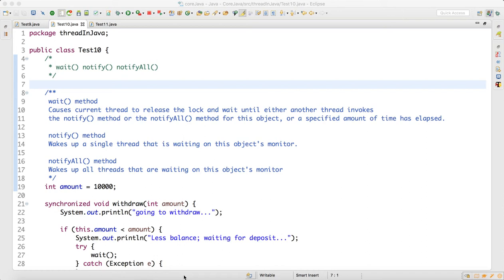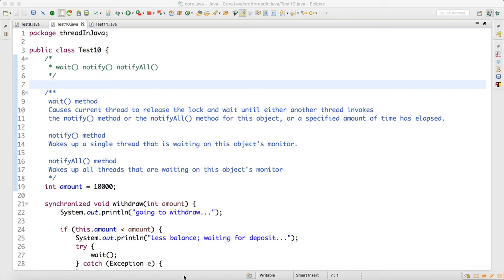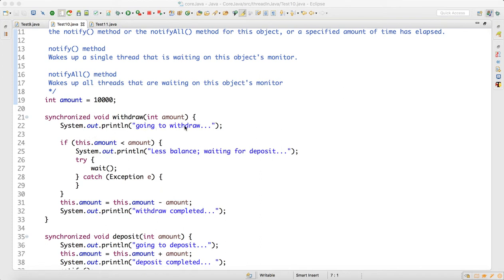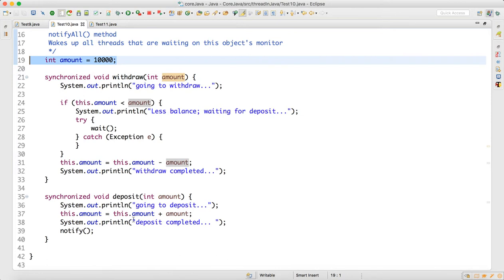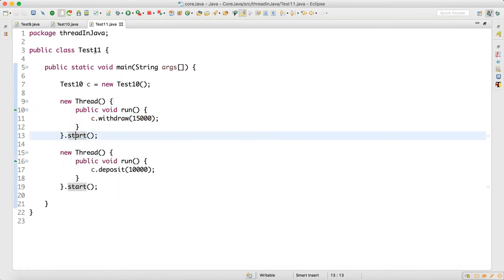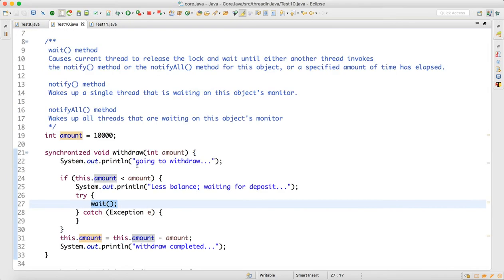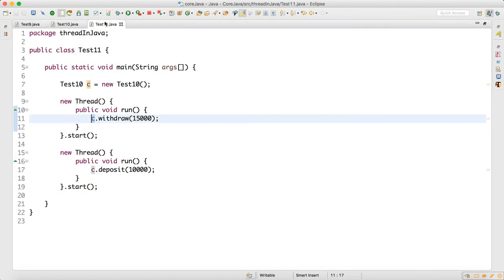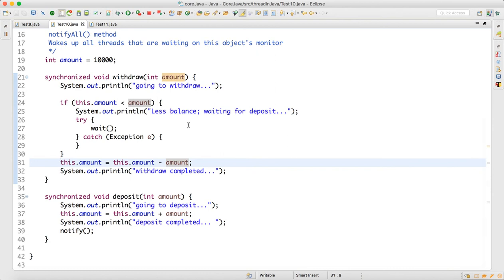Inter-thread communication in Java